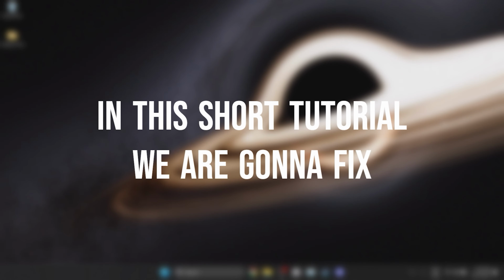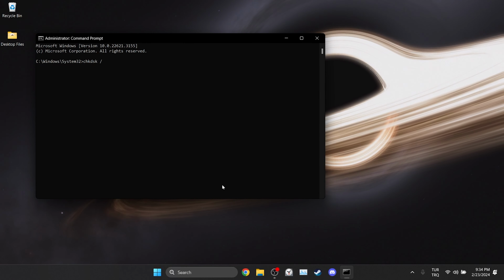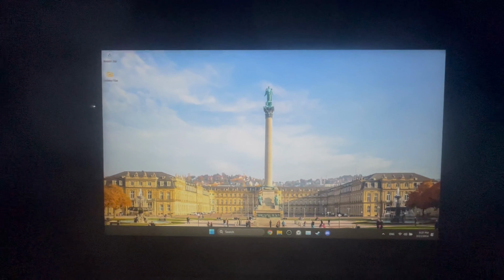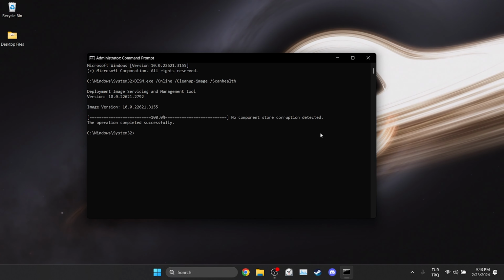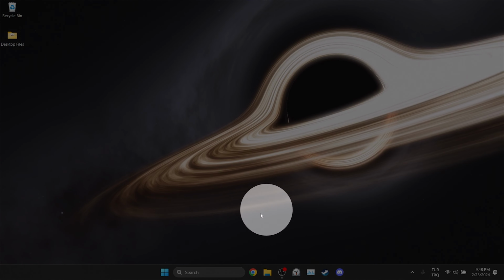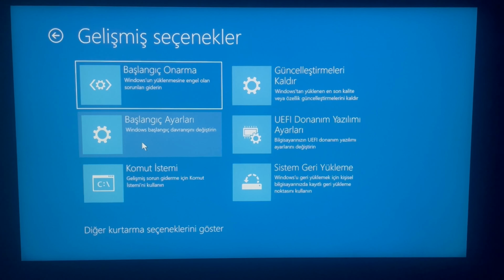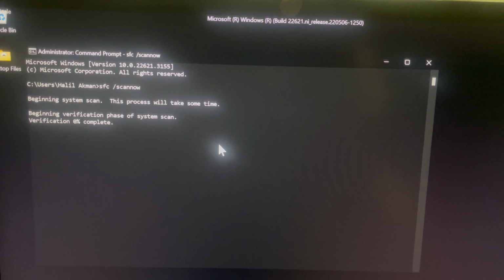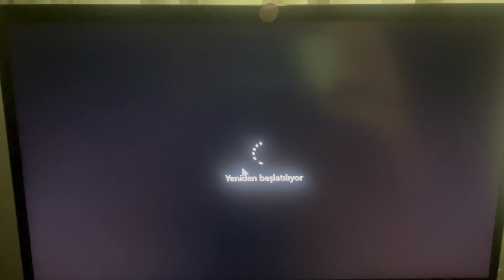[FIXED] Windows Resource Protection Found Corrupt Files But Was Unable to Fix Some of Them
Here's how to fix windows resource protection found corrupt files but was unable to fix some of them. This error is searched as many different words. And in this video I showed you how to fix windows resource protection found corrupt files but was unable to fix some of them problem.

Video Parts:
00:00 Info&Intro
00:19 Repair files with another cmd code
01:16 Do an alternative file verification process
02:11 Run computer in safe mode&Run sfc /scannow code in safe mode
04:22 Ending&Outro

the code in first solution
• chkdsk /f